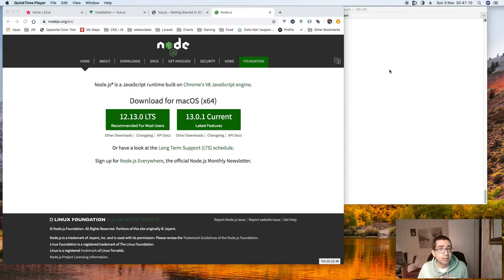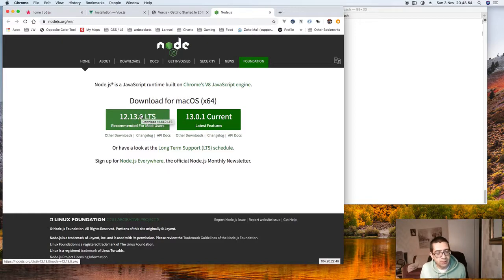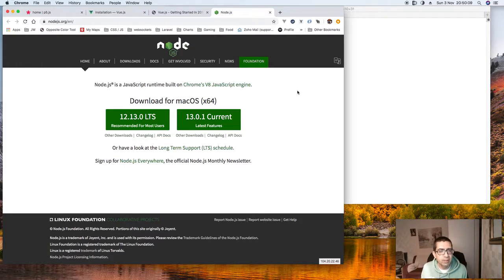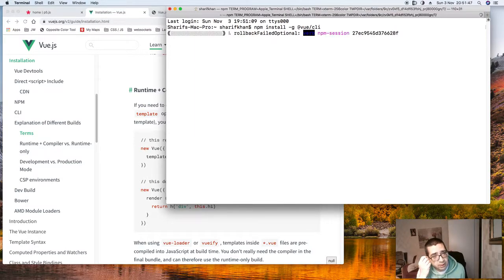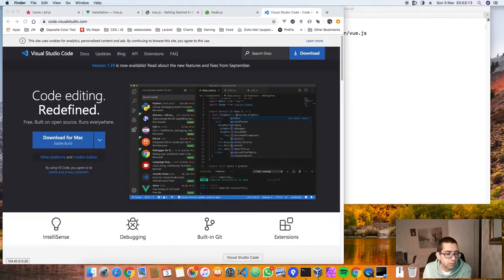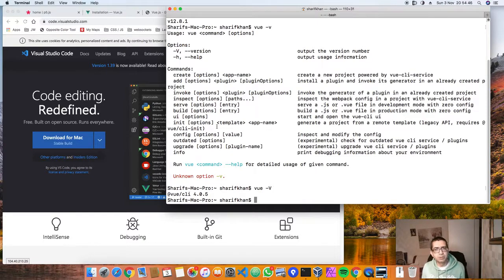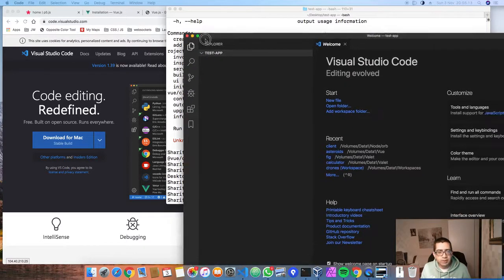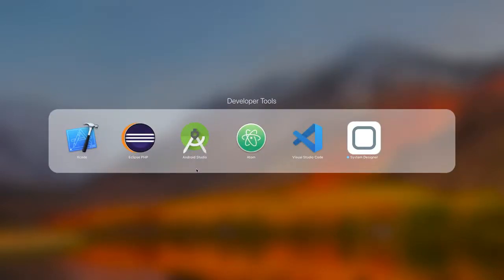Intro 2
A short explanation on how to install Node.js on your computer. Node comes with npm which will be needed in our apps.
Also shows how to install the vue cli and Microsoft Visual Studio Code editor